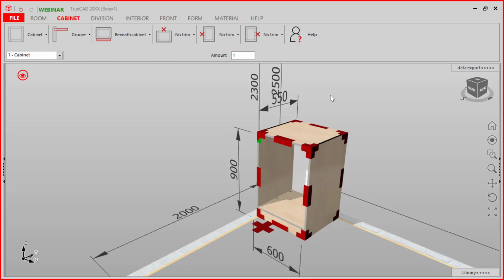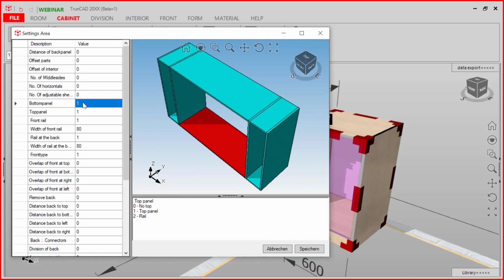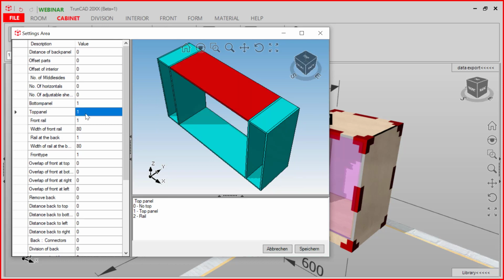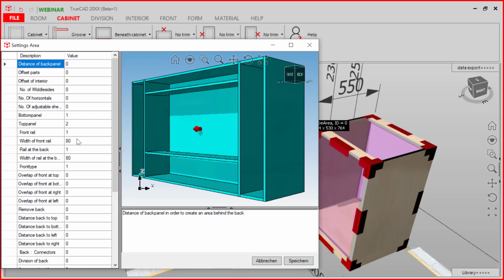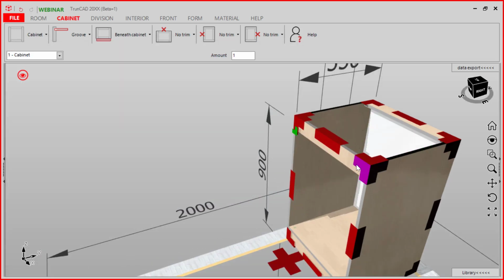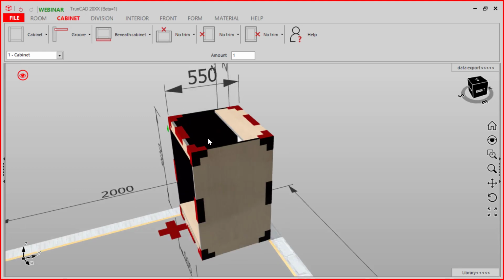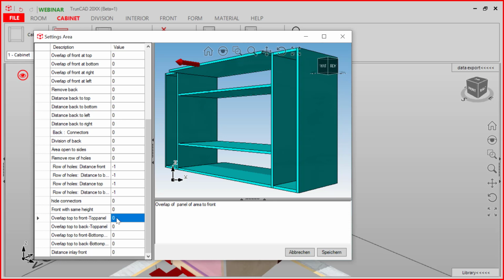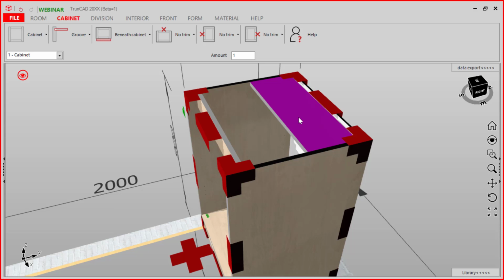Cube area | Rails options | TrunCAD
In this video you will learn everything about the rails options.